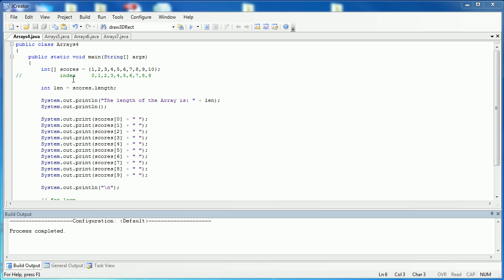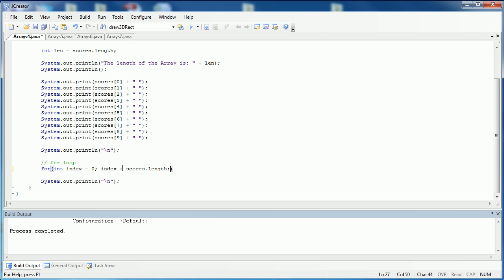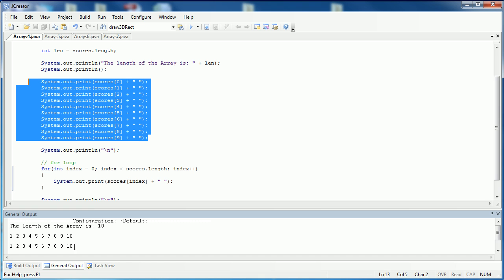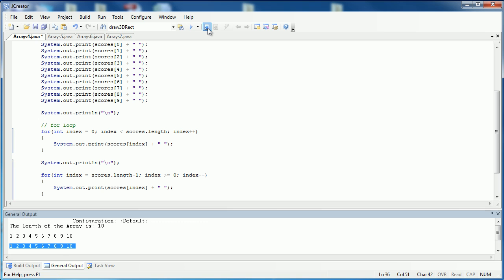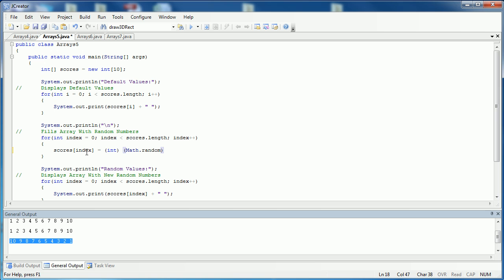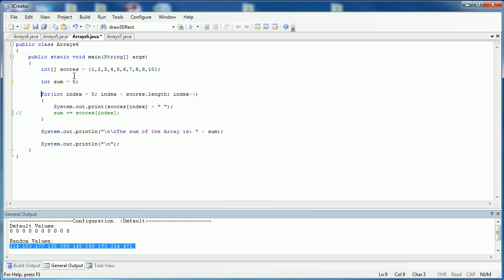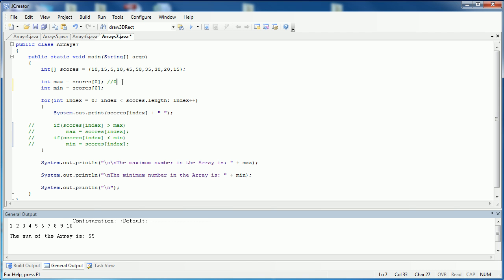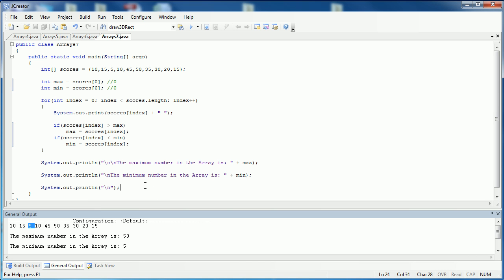Arrays Part 5: For Loops (Java)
Why for loops are integral to arrays.